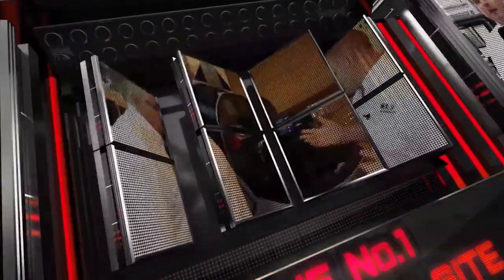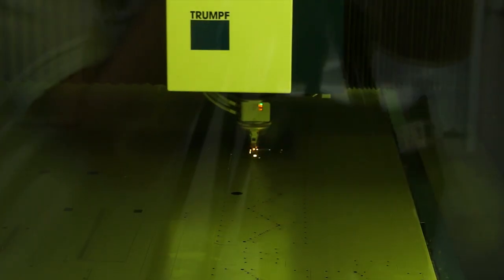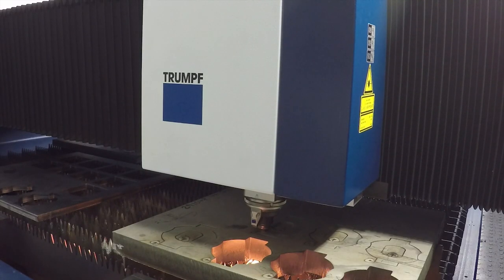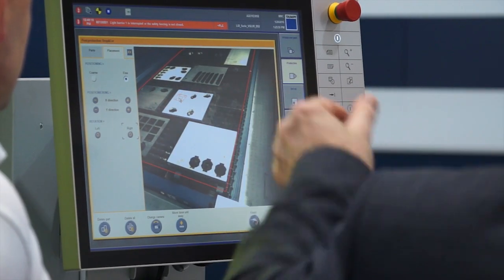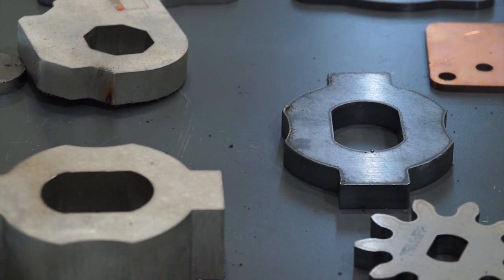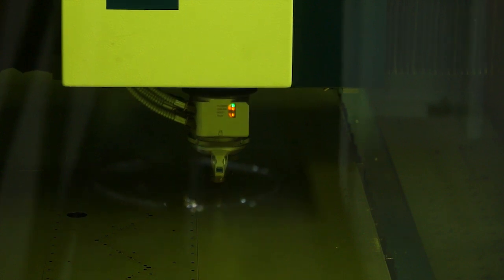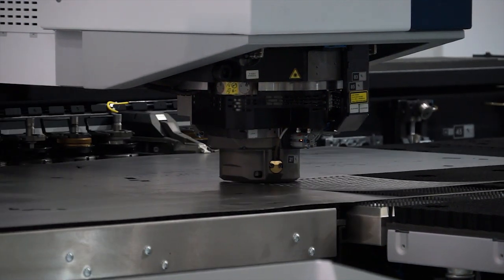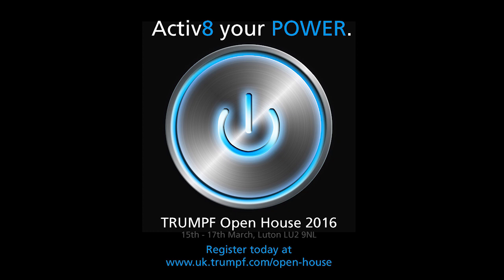TRUMPF Open House 2016: Activ8 your POWER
TRUMPF's Open House 2016: Activ8 your POWER, takes place March 15th/16th/17th at their Head Office in Luton, Bedfordshire. This video shows some of the highlights you can see at the show including the new TruLaser 5030 BrightLine FIBER machine.

For